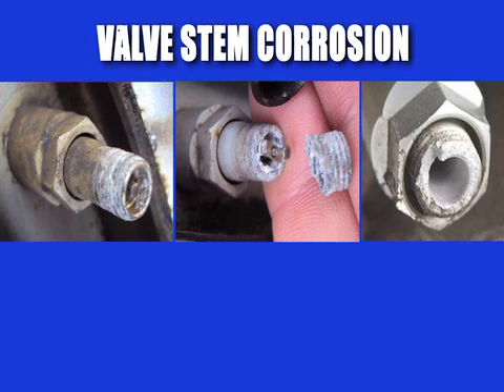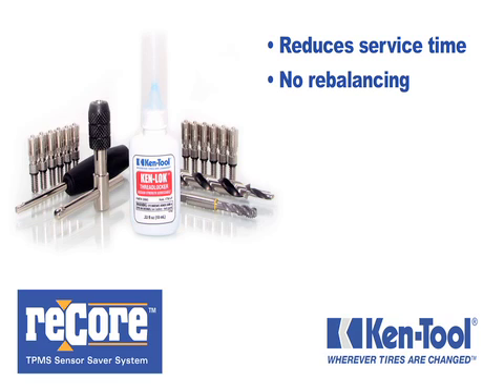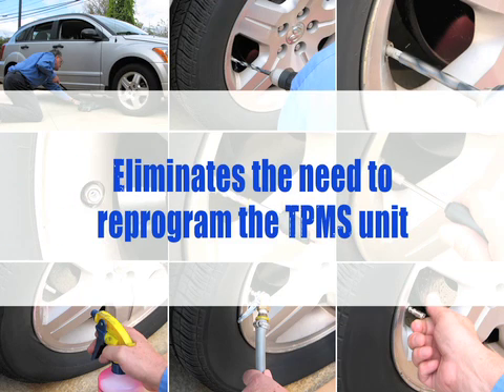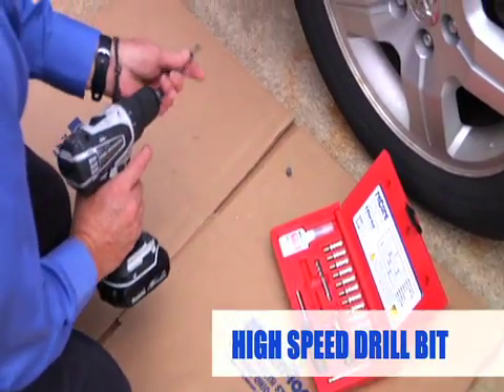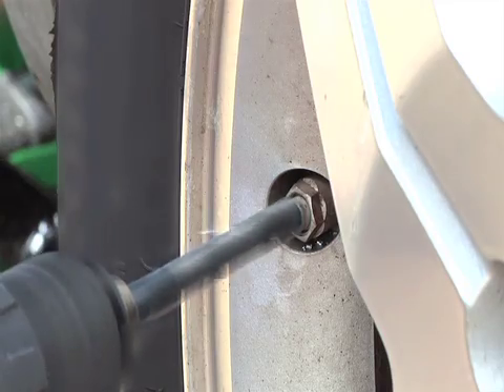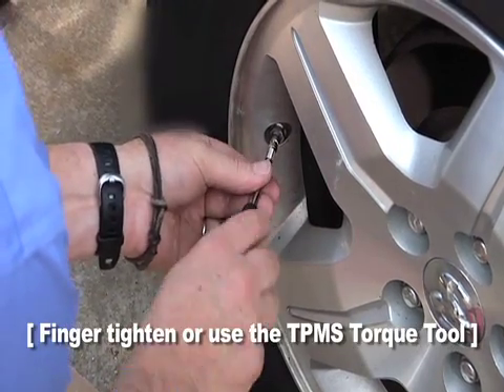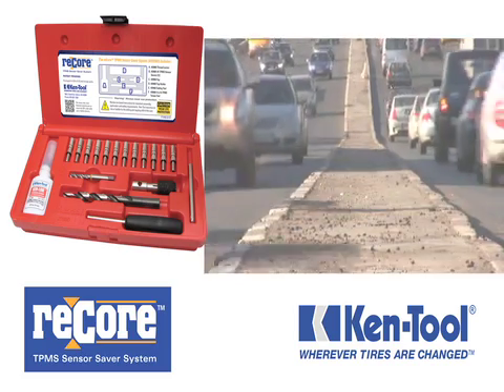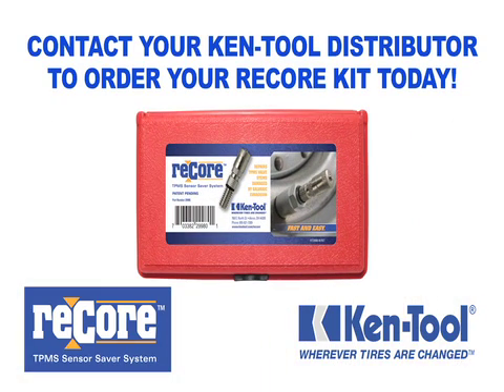Ken-Tool's New reCore™ TPMS Sensor Saver System Repairs Frozen Valve Cores!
There are more than 200 million TPMS sensors on the road today. Over 35% of those sensors are now at least three years old, and industry estimates are that more than nine million sensors will need to be repaired in the next two years.

A quick check of auto and tire technicians' discussion forums on the web reveals that, most of the time, TPMS failure is not due to a fault in the sensor itself — it is due to valve core and stem failure, caused by galvanic corrosion. This is why Ken-Tool has introduced its new reCore™ Sensor Saver System.

According to Ken-Tool, "The new reCore™ Sensor Saver System from Ken-Tool positions auto and tire service shops to take advantage of TPMS repair opportunities while they save their customers time and money."

An affordable solution to valve stem corrosion problems, the patent pending reCore System provides everything service technicians need to repair corroded TPMS valves — including replacement TPMS valve stems and caps that are nickel-plated and will not fail due to galvanic corrosion.

The replacement process itself is fast and simple. Technicians work directly on the damaged valves, removing the corroded stem, tapping new threads, and torqueing in the replacement stem. There's no need to remove the tires from the vehicle, no need to rebalance the tires, and no need to reset or relearn the TPMS sensor.

"With a little skill and practice, a tech can repair and install a new valve stem in 10-15 minutes. Compare this to the time it takes to order a replacement TPMS module, install it, and reprogram the vehicle's TPMS system. And that's not to mention the cost savings and goodwill auto and tire service shops can pass on to their customers!"

Part Number 29980 reCore TPMS Sensor Saver System Kit
Part Number 29981 reCore 25-pc Refill Set with fresh Tap